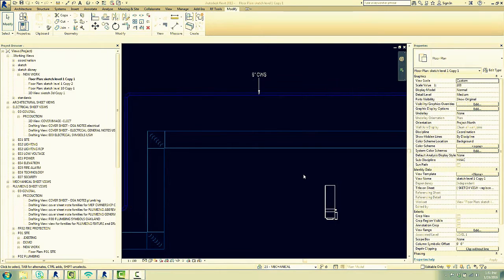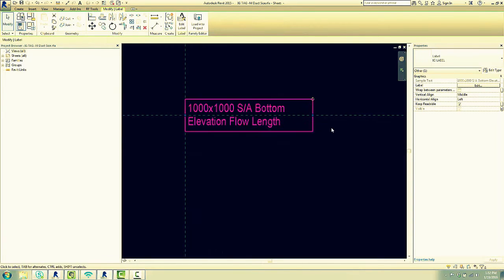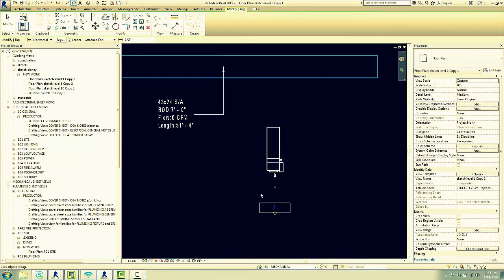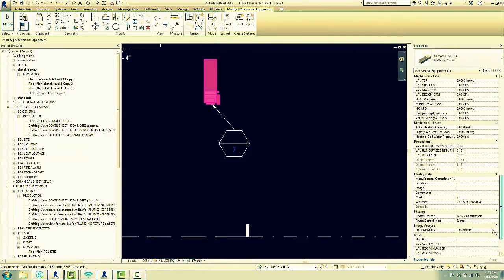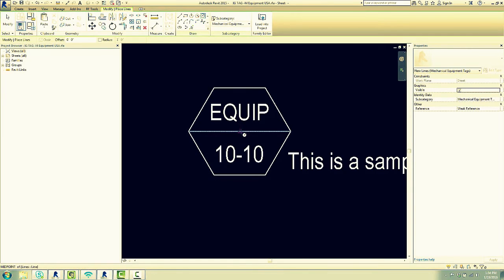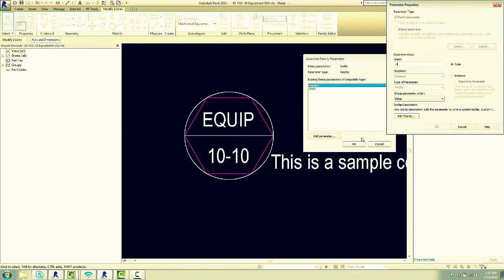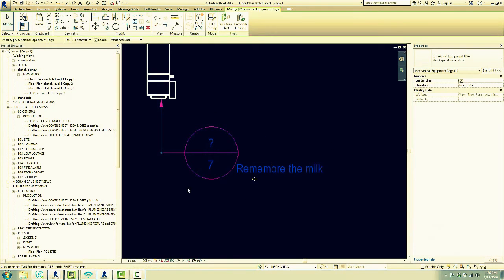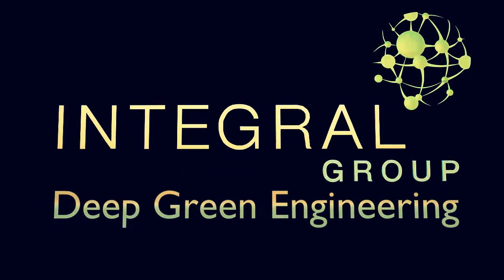Tagged Registration Sign Up Free | Login Page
Dear visitor, tagged is a social network that offers users the access to go through the profile of different users and meat different forms of people around the world and tagged registration is done in the official website of tagged.com.